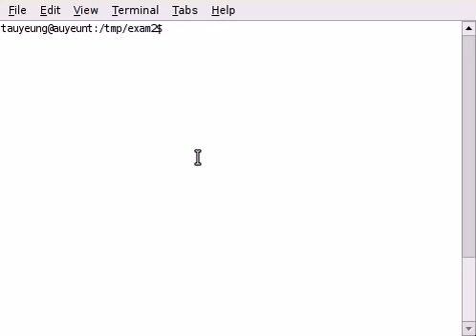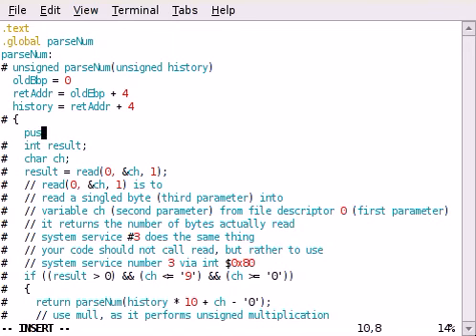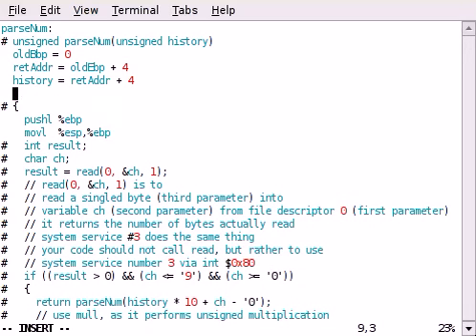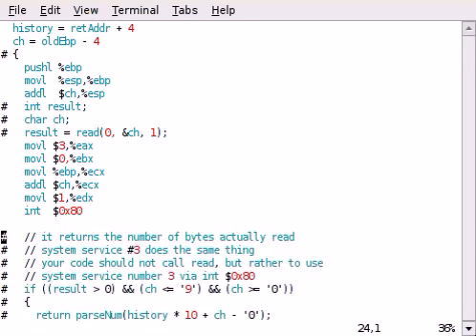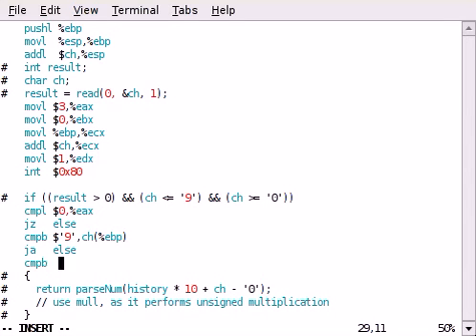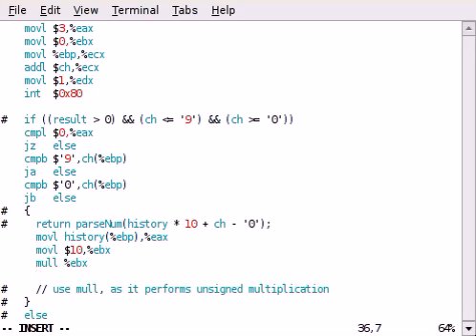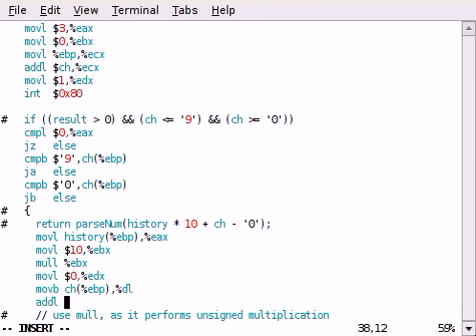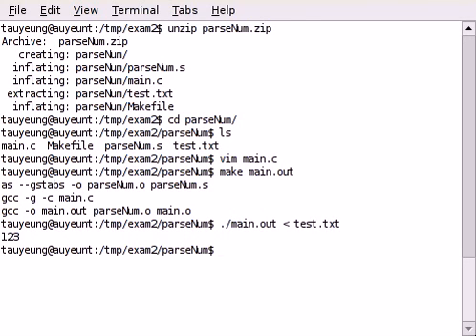Solution of the parseNum question